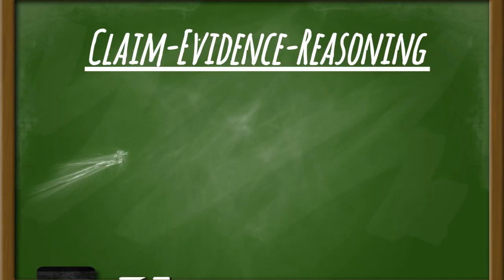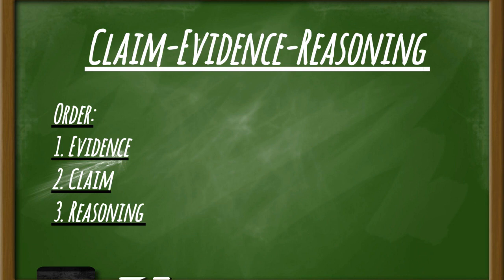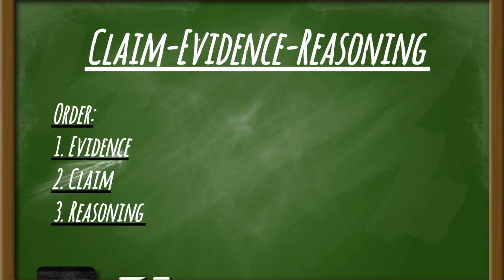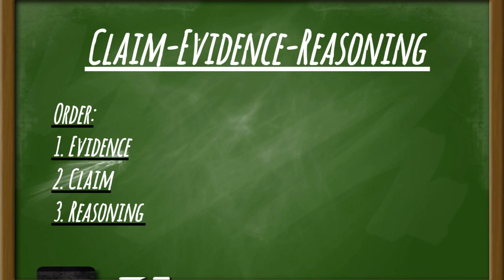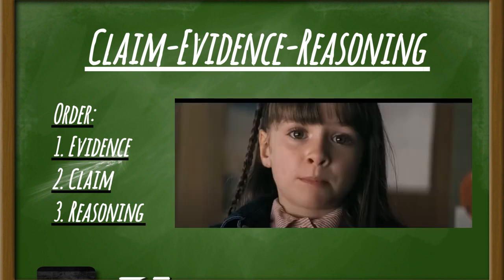4th Grade Claim Evidence Reasoning Day 1